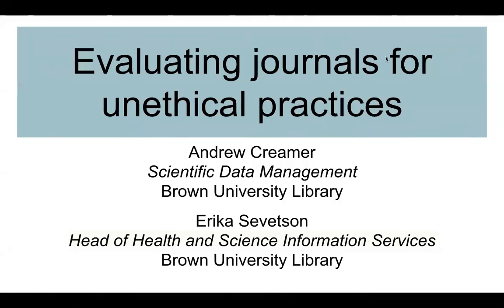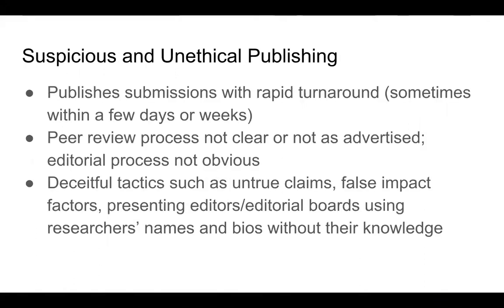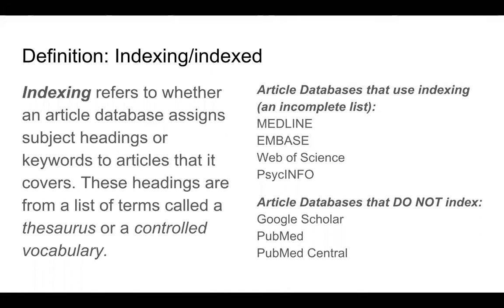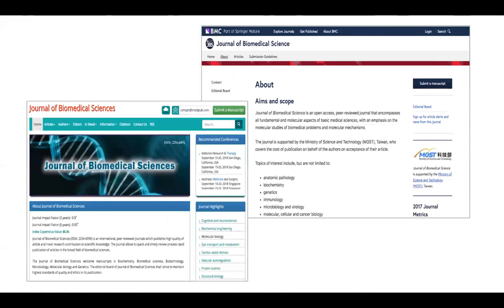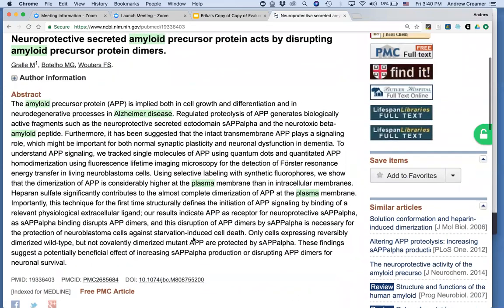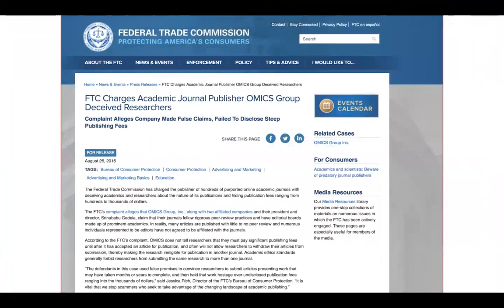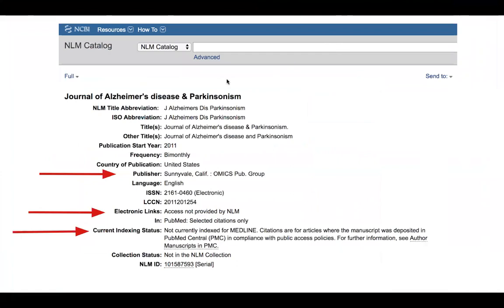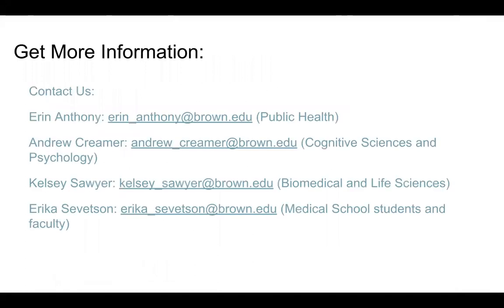Evaluating Journals for Unethical Practices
Andrew Creamer, Scientific Data Management
Erika Seveston, Head of Health and Science Information Services
Brown University Library